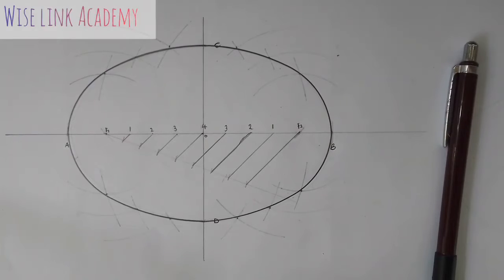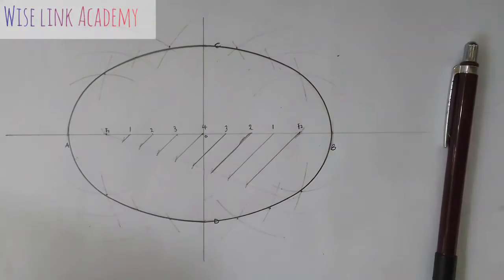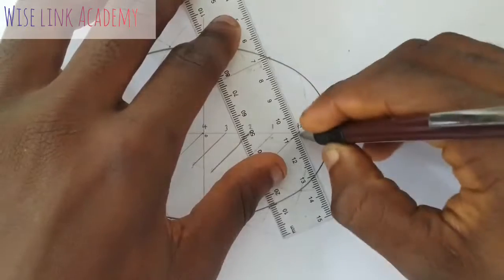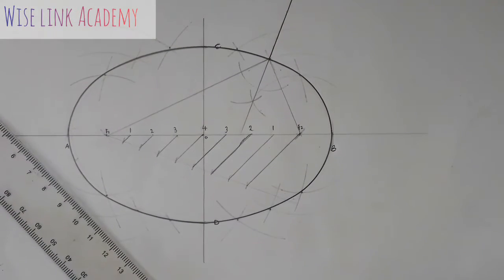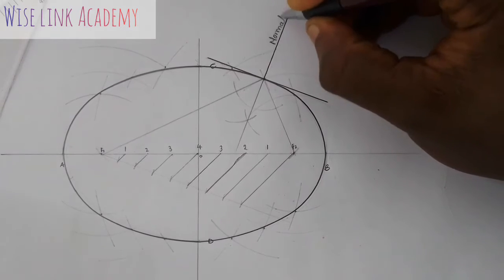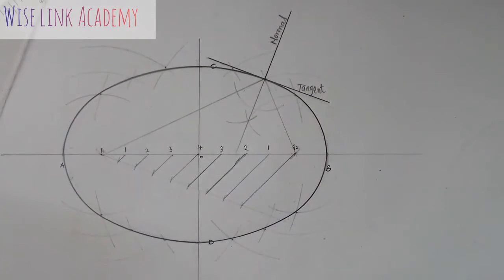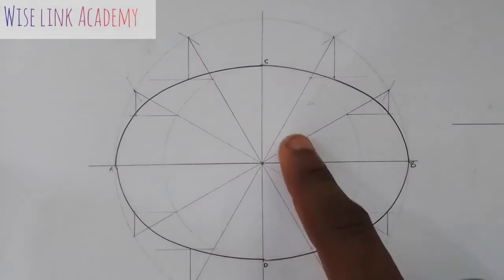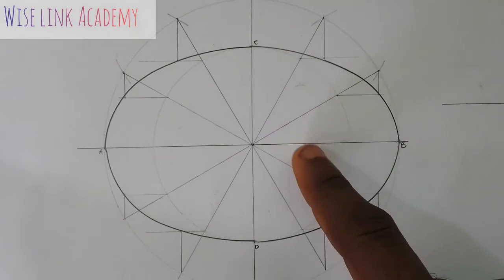Constructing Tangents and Normals on Ellipses | Technical Drawing for Beginners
In this video, you'll learn how to construct tangents and normals to different types of ellipses using a simple and accurate geometric method. This tutorial is essential for anyone studying technical drawing, engineering graphics, architecture, or geometry.

📘 What You’ll Learn:

What are tangents and normals?

How to locate points of contact on an ellipse

Step-by-step geometric method

Real-life applications in engineering and CAD

🎯 Perfect For:

Technical Drawing students (WAEC, NECO, IGCSE, JAMB)

Engineering and Design students (USA, UK, Canada, Australia)

AutoCAD users and architectural drafters

Anyone preparing for engineering or architecture exams

Need tutor ?
Send me a direct message to my WhatsApp